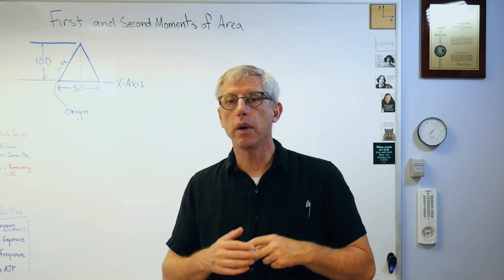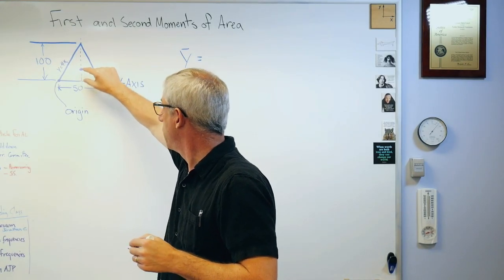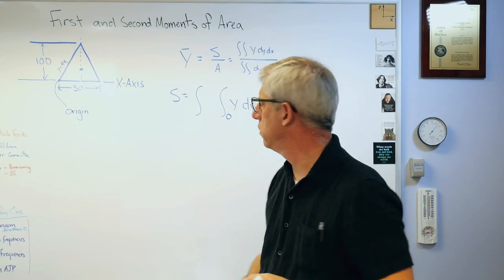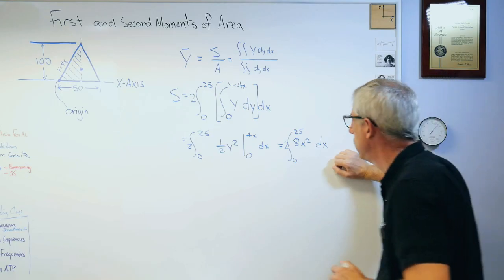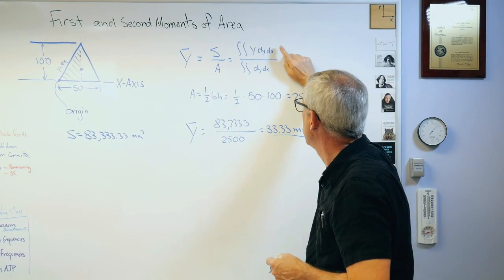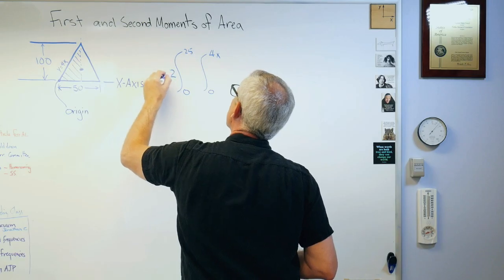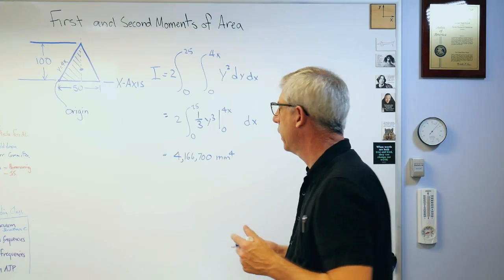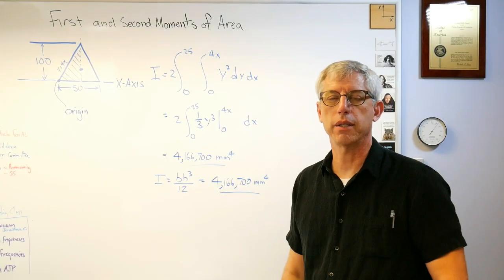First and Second Moment of Area - Brain Waves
Here's a description of first and second moments of area along with some sample calculations.  First moment of area is used to find centroid location and second moment of area is also called the area moment of inertia.